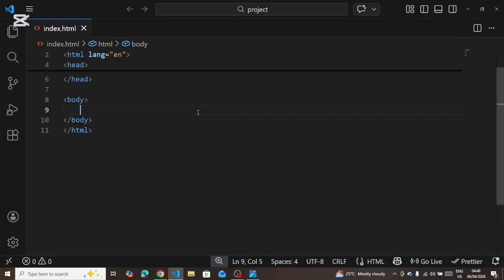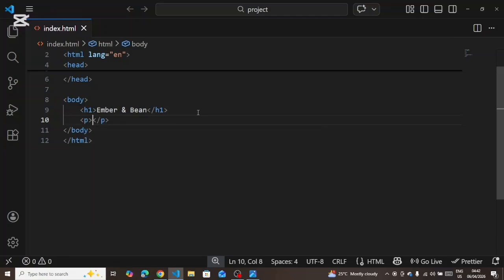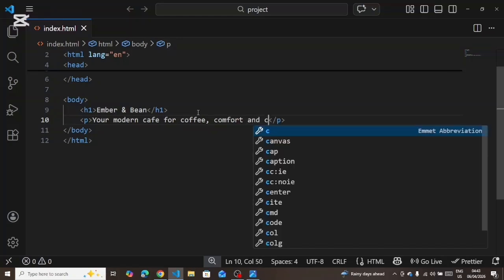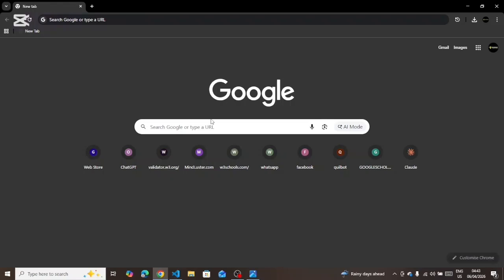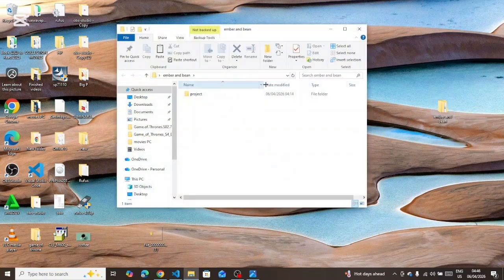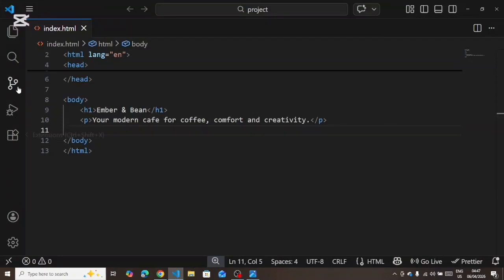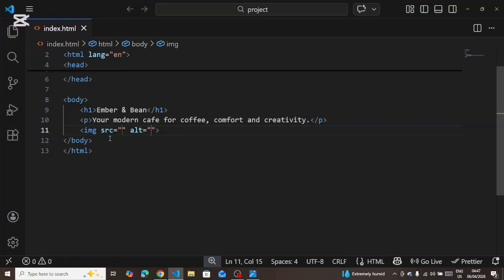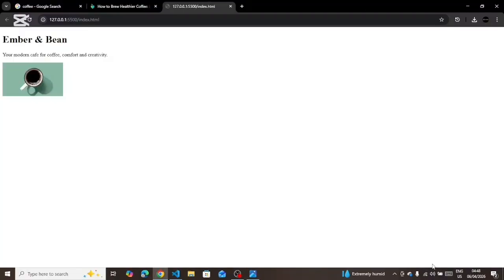Day 2. One step at a time building Ember & Bean from scratch.